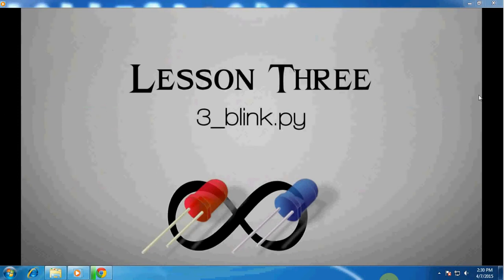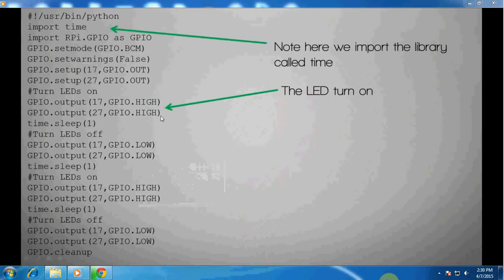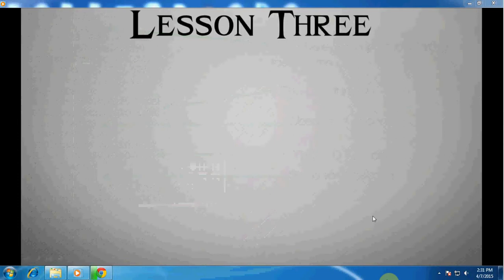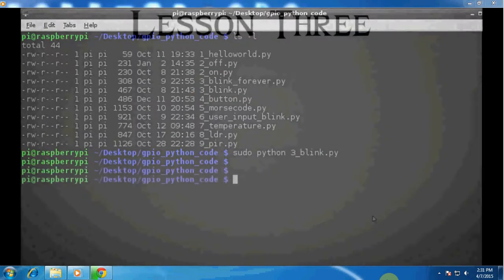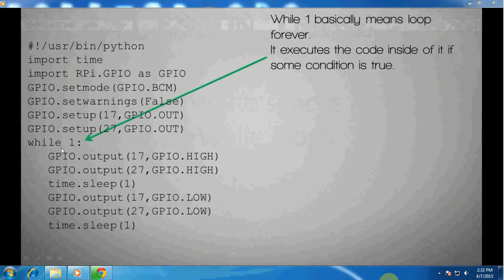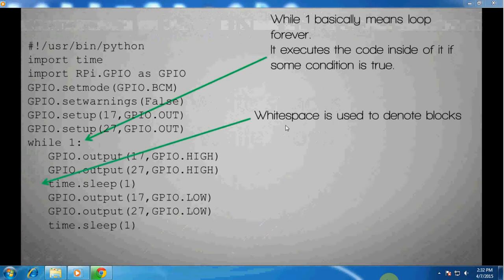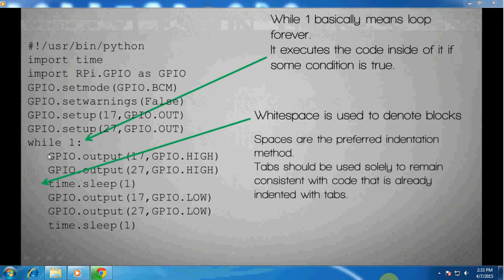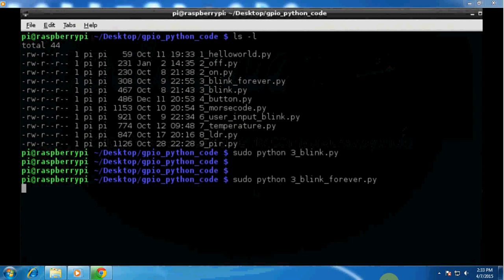7. Blinking Led forever using Raspberry Pi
This video shows how to blink Leds using Raspberry Pi.